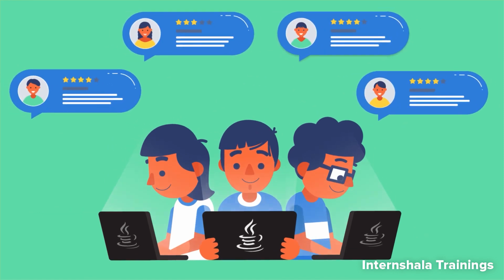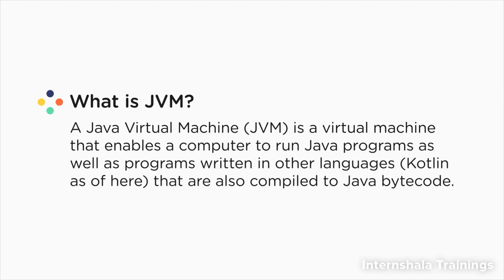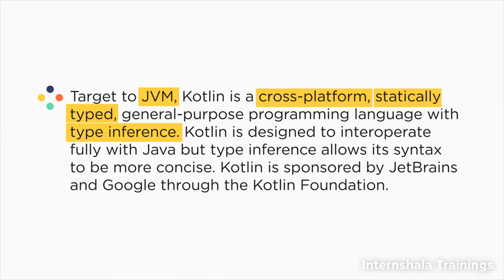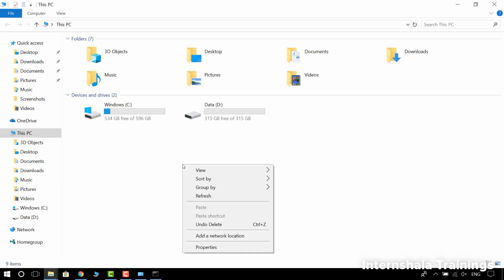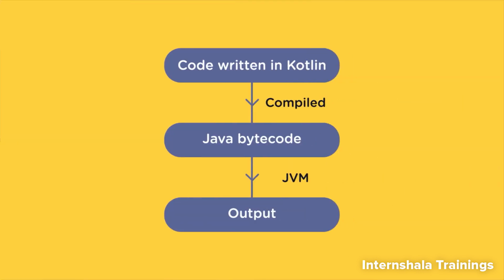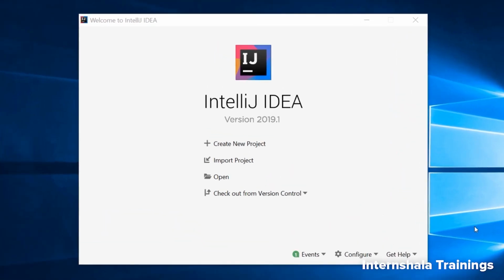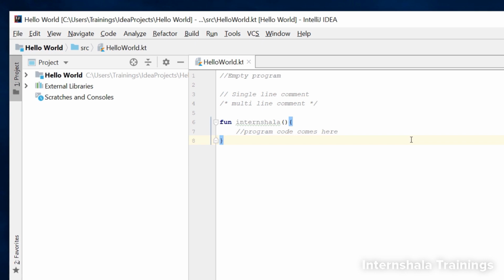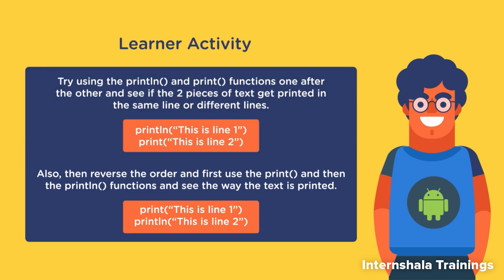ANDROID APP DEVELOPMENT : Learn from scratch // M2V1 : World of KOTLIN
Module 2 Video1 : World of KOTLIN
In this video we learn about:
• History
• Features of KOTLIN
• Installing JDK
• Creating new project in IntelliJ IDEA
• Print “Hello World”
to see next video